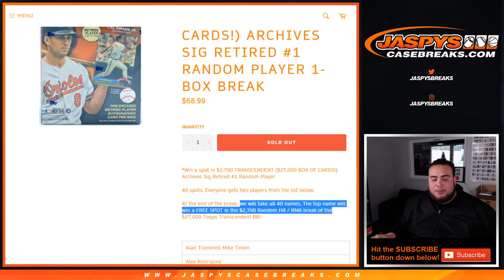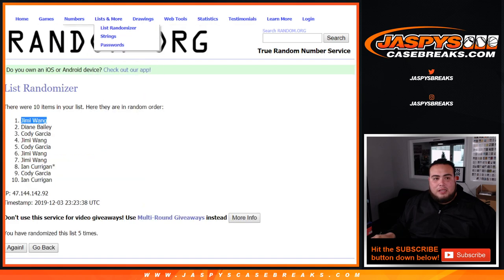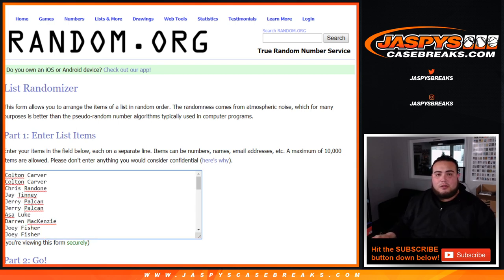TU. 12/3 - (WIN A SPOT IN TRANS #3 ARCHIVES SIG RETIRED #1 RANDOM PLAYER 1-BOX BREAK #1